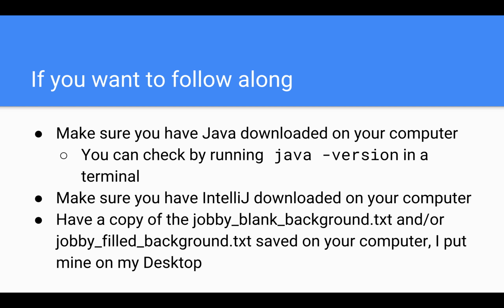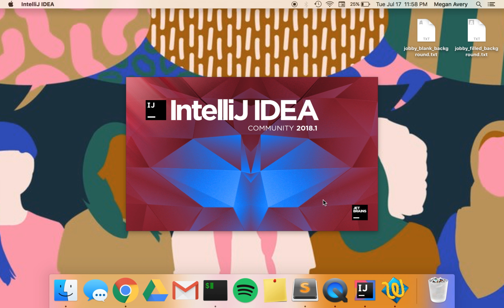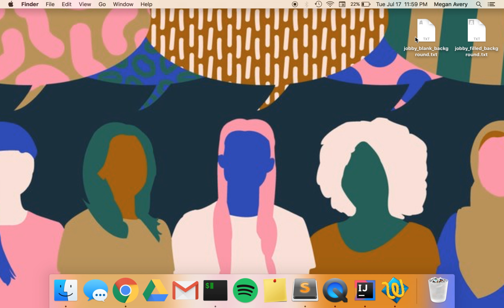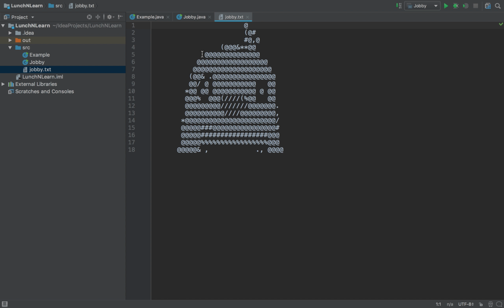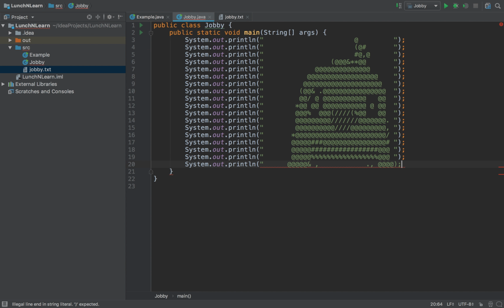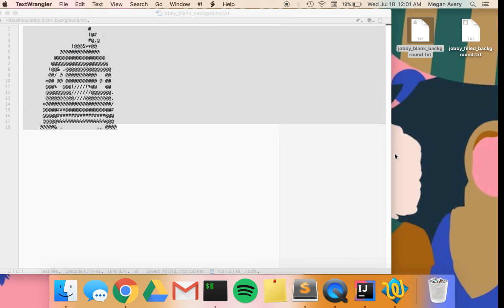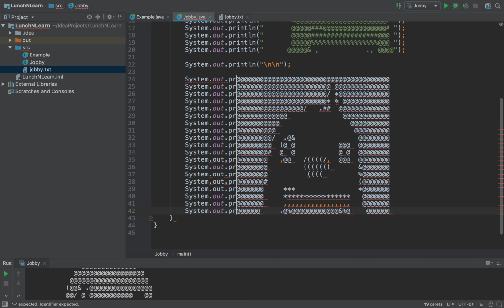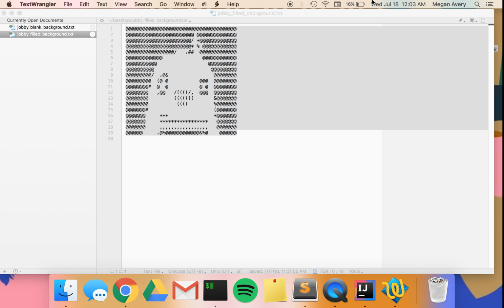Practice Solution: Printing Jobby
This video goes over the solution for printing out a cute ascii jobby the penguin cartoon using a Java program.